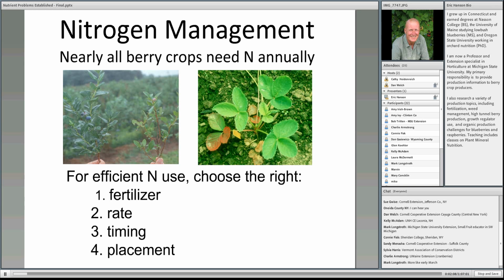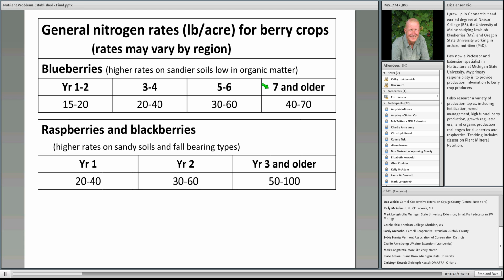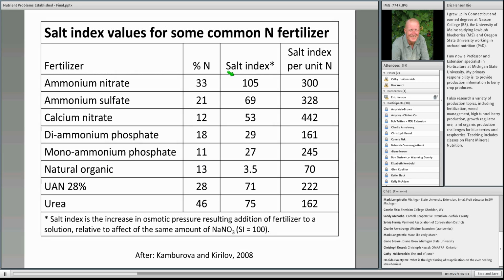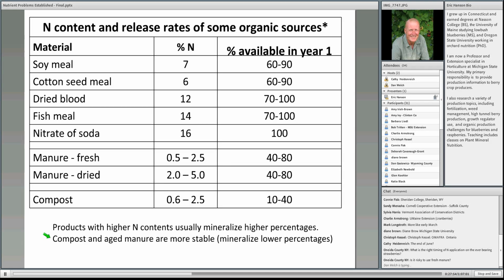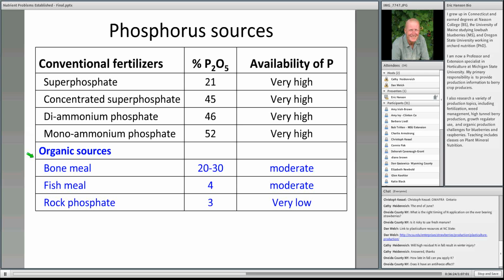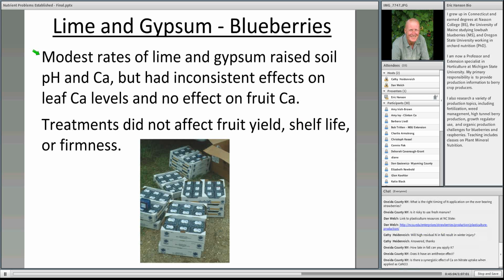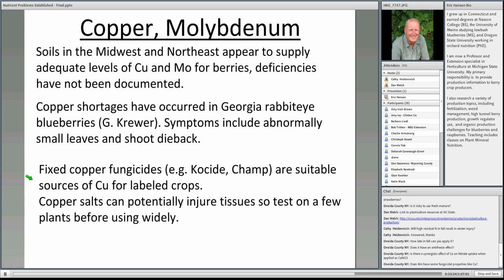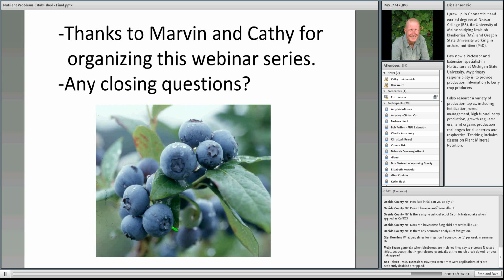Correction of Nutrient Problems in Established Berry Plantings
2012 Soil and Nutrient Management for Berry Crops Webinar Series, Jan.6, 2012

Dr. Eric Hansen, Michigan State University. Correction of soil problems in established berry plantings: application technology, conventional nutrient sources, organic nutrient sources.